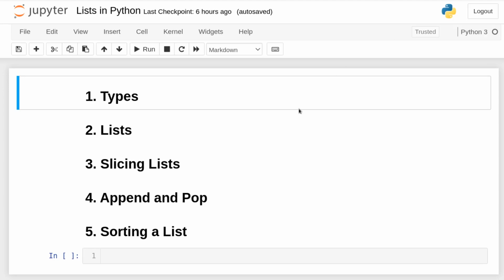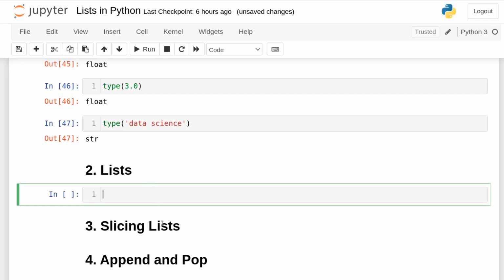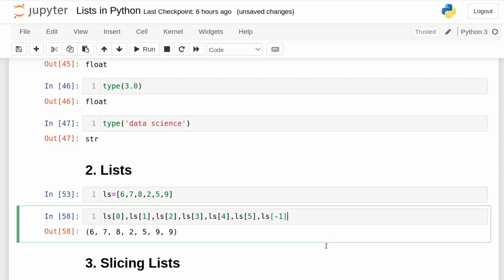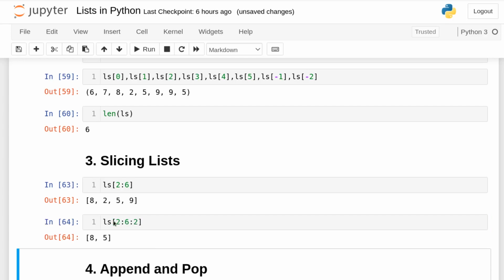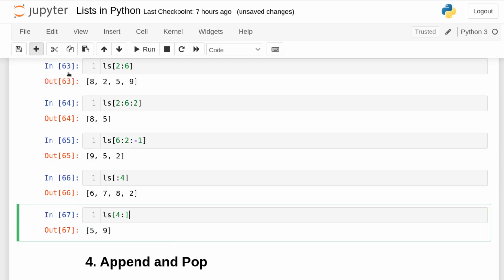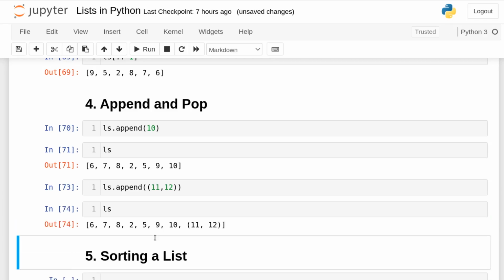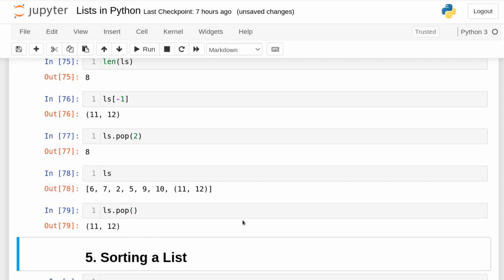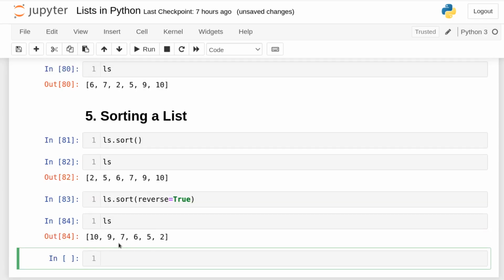Machine Learning with Python #1 - How to work with Lists in Python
In this video, you will learn how to work with lists in Python, including how to add, update, and remove elements from a list.